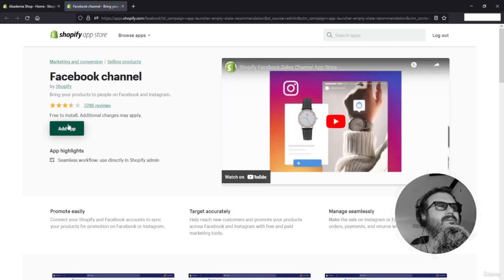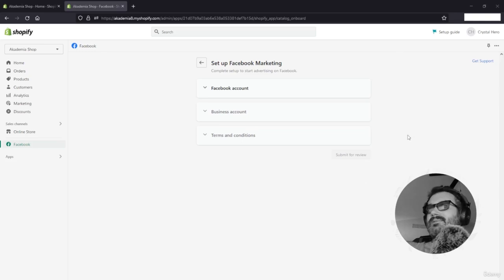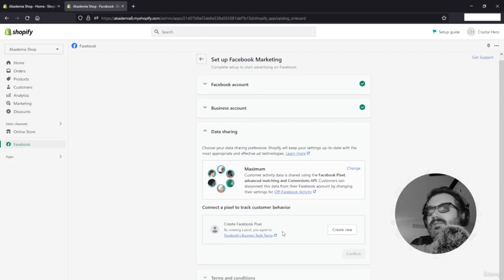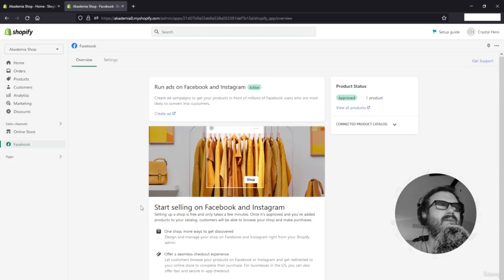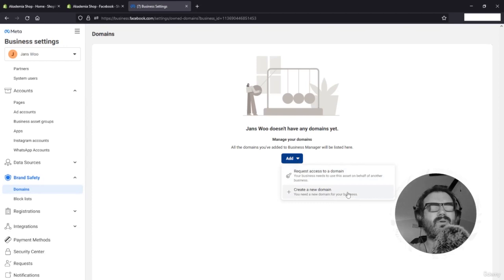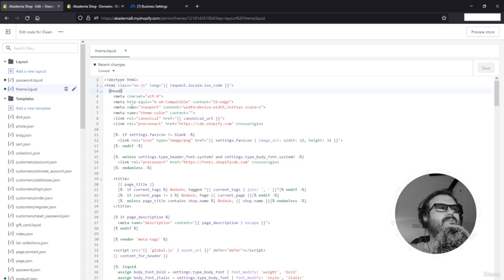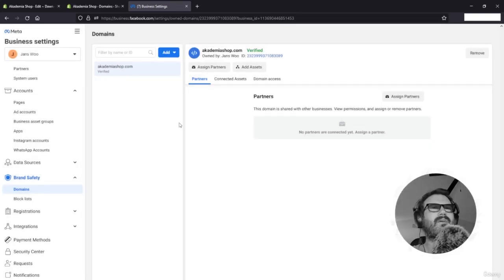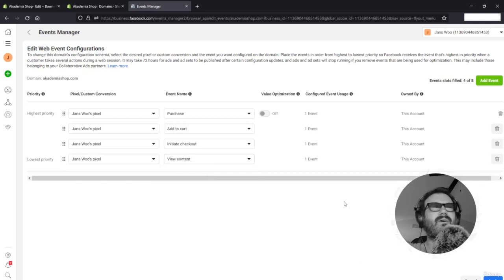Setting Up Your Shopify Meta Pixel : Lesson 5